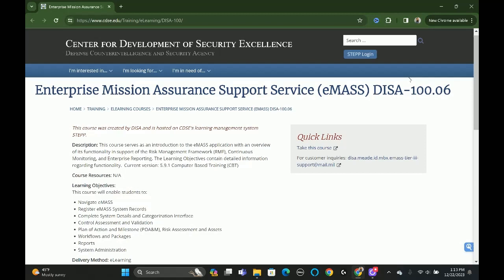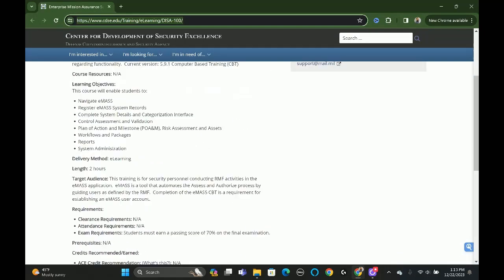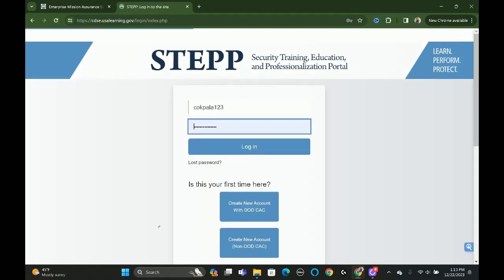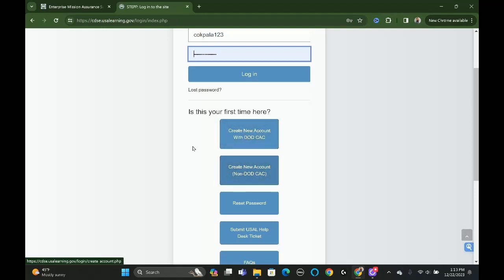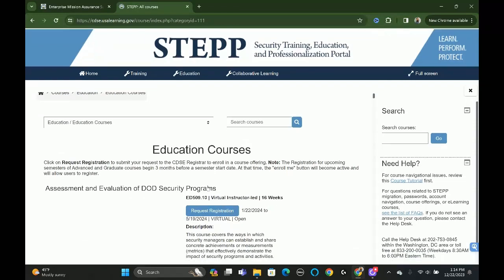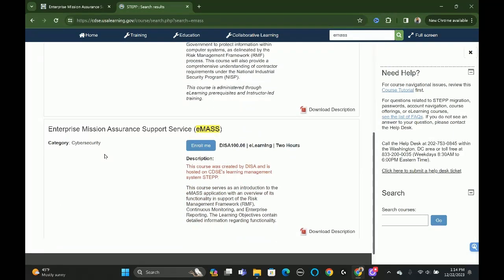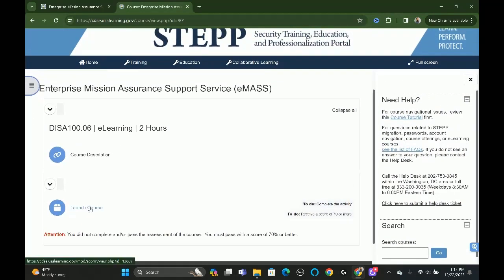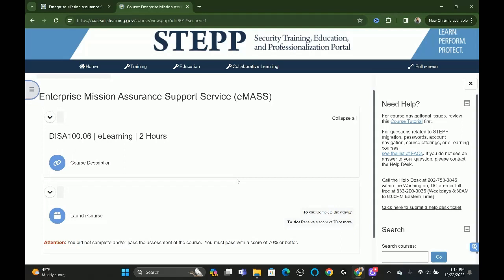How To Get Access To Free EMASS Training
✤ Hi everyone!!!
✤ Welcome to “Tech Woke” ✤

🔐 Want to enhance your cybersecurity skills? In this video on the Tech Woke channel, Chris walks you through how to access EMASS training for free! EMASS is crucial for managing cybersecurity infrastructure, and Chris shows you step-by-step how to enroll and start learning. Whether you're new to the field or looking to deepen your knowledge, this tutorial is for you.

🎓 Follow along as Chris guides you to the course provided by CDSSE, ensuring you're ready to manage cyber risks effectively.

If you want to protect yourself and family's online browsing, check out

Here is a recommended bootcamp:

1. Careerist (the bootcamp I chose)
These courses are 6 weeks long, virtual and are 8pm - 10:30pm Sun- Thur (Eastern). They record their classes In case you miss any. They are not partnered with tech companies, but they fix your resume & LinkedIn to industry standards and they assist you with finding jobs to apply to - in order to help set you up on interviews.

They also do interview coaching & provide really good interview cheat sheets. They’re about $5k, but I have a $300 discount link that you use with their sales too! The discount Is attached to the link automatically.

Tech Woke Podcast Amazon Music:

⏰ Video Duration: 00:02:38

⚠️ This Channel DOES NOT Promote or encourage Any illegal activities, all contents provided by This Channel are meant for cybersecurity only.⚠️